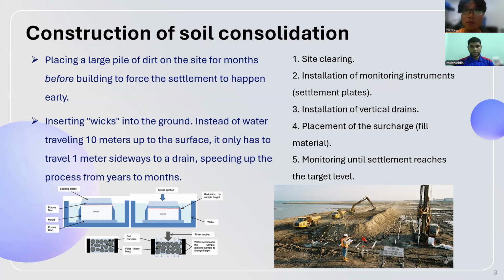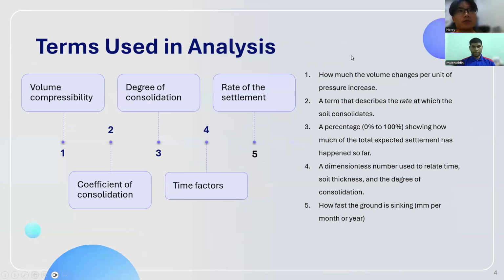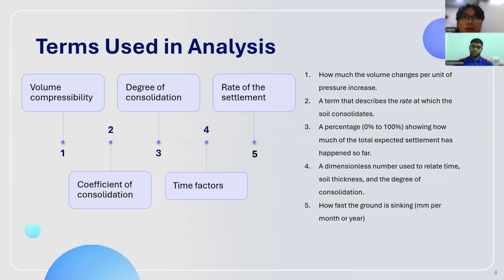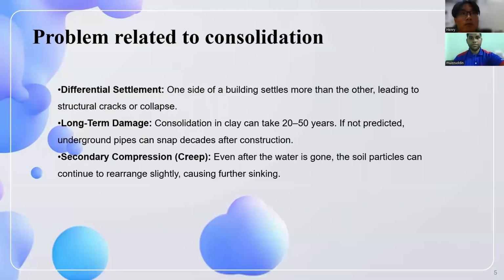9 April 2026